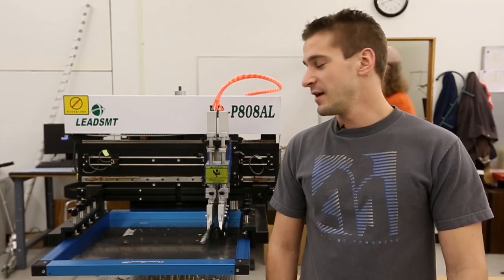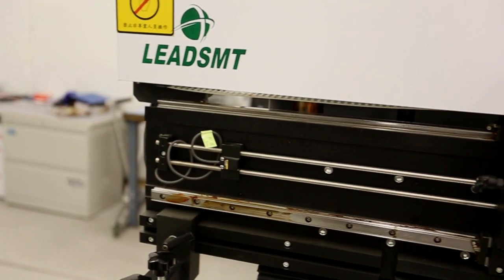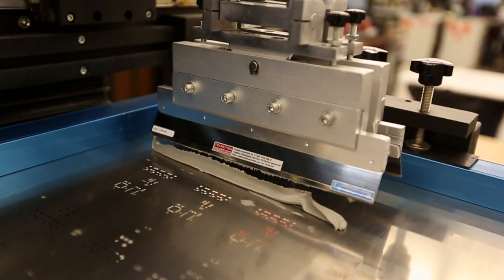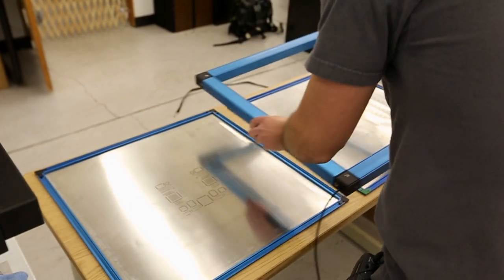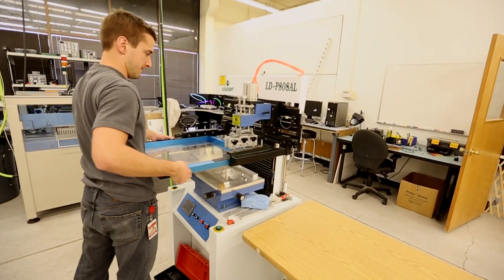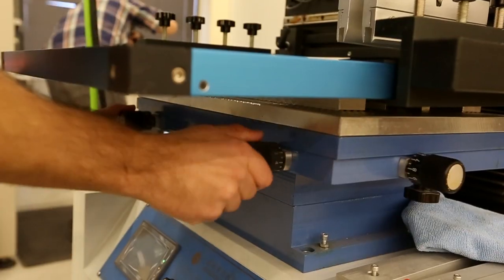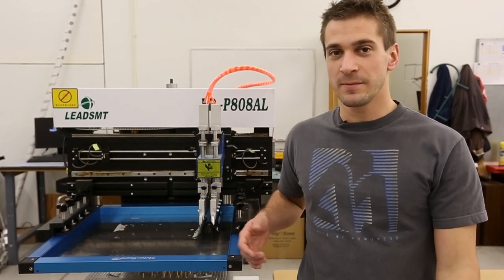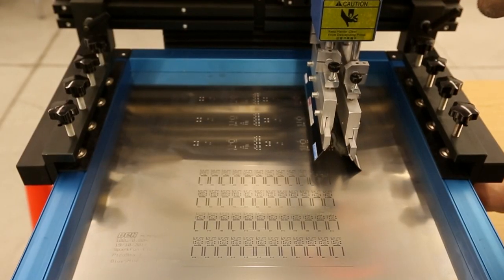SparkFun LEADSMT Stencil Printer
A sneak peek at SparkFun's new LEADSMT Stencil Printer